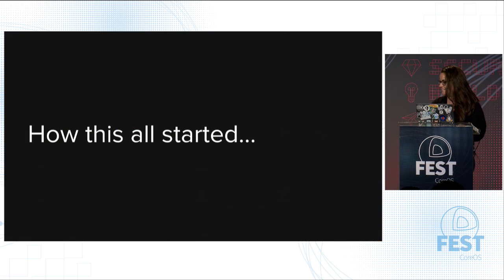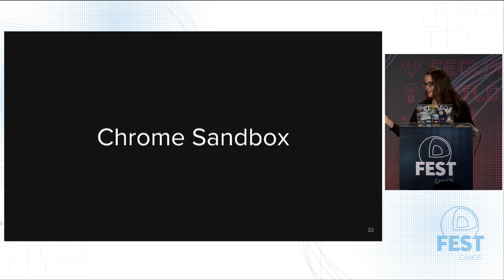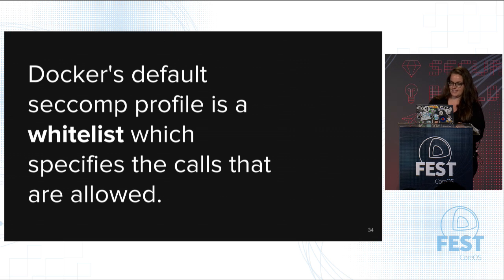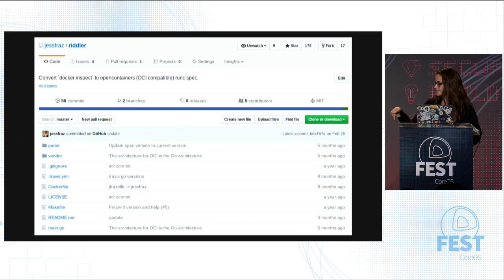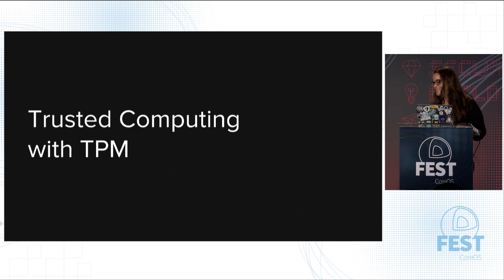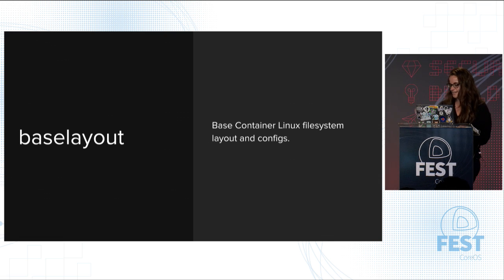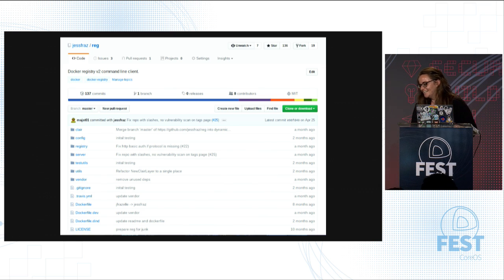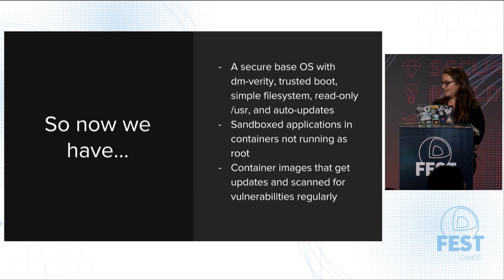CoreOS Container Linux on the Desktop!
Live demo of Container Linux on the Desktop! How to run apps like Spotify and Chrome as well as basic workflow when your entire desktop is containerized. This will also go over the benefits gained from using Container Linux as a base OS and how to go about running it on the desktop.

CoreOS Fest 2017
Jessie Frazelle